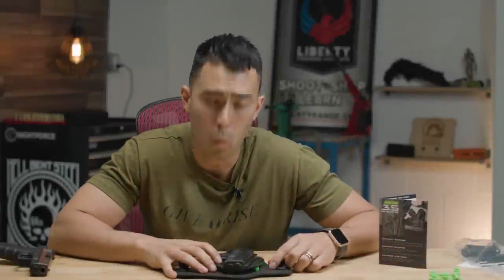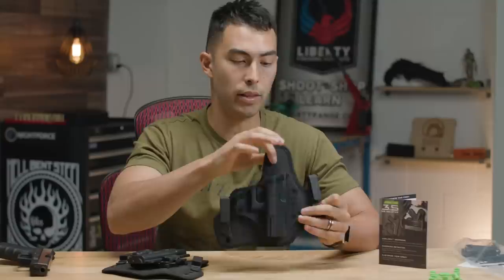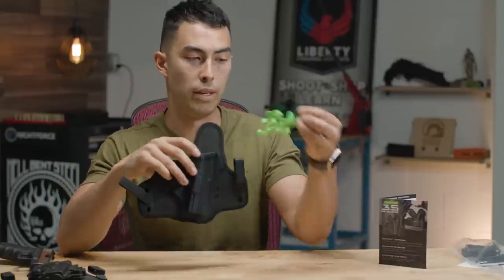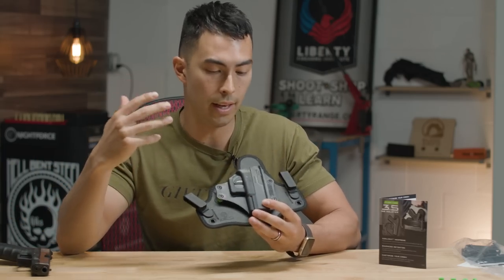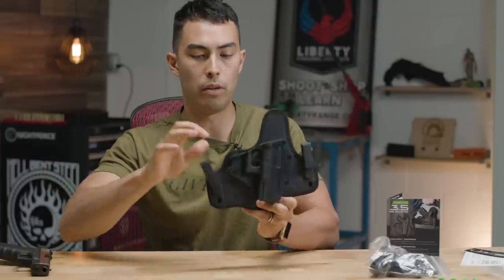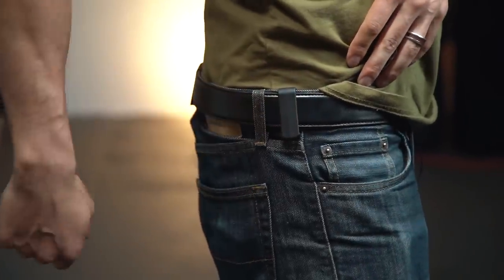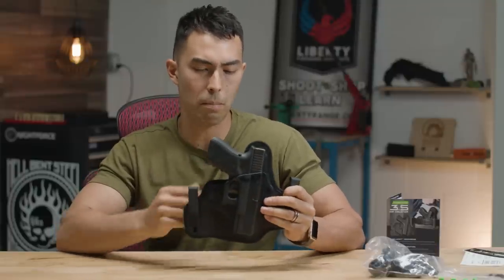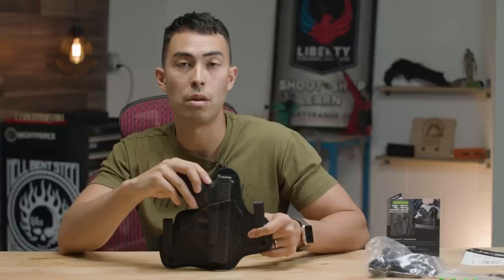$50 Simple, Comfortable, Reliable IWB Holster | Alien Gear Cloak Tuck 3.5 Holster Review